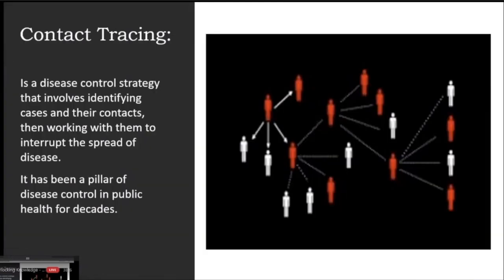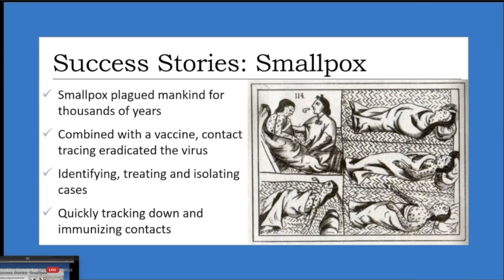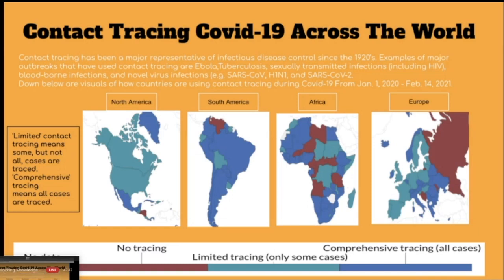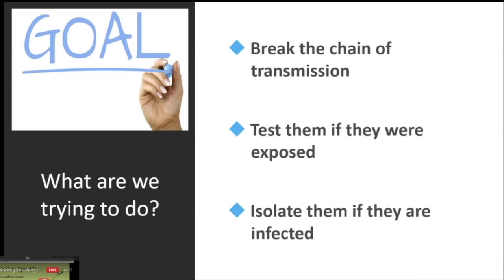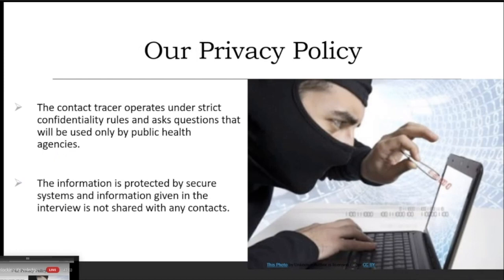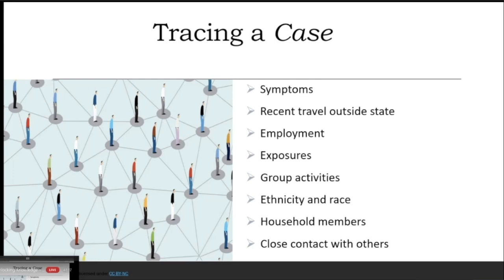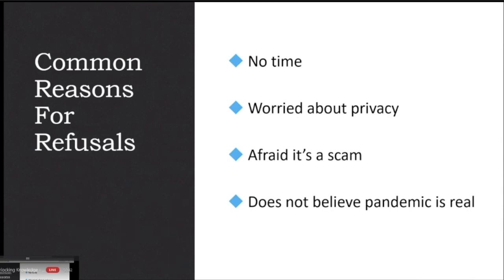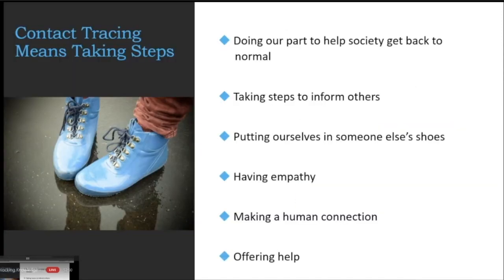What is Contact Tracing? Tenacious Tracers